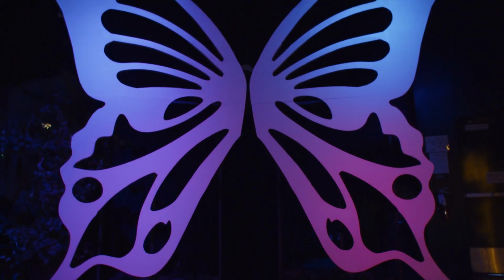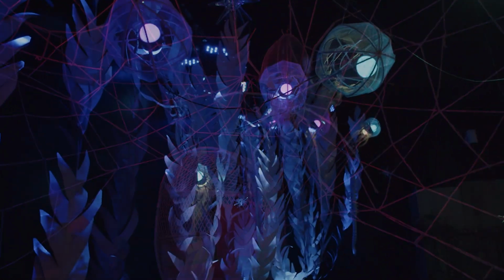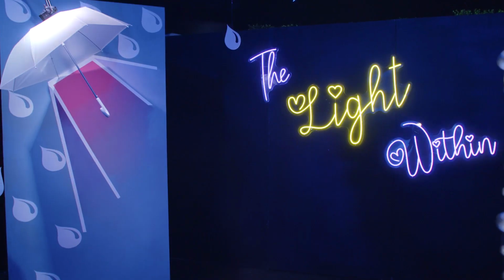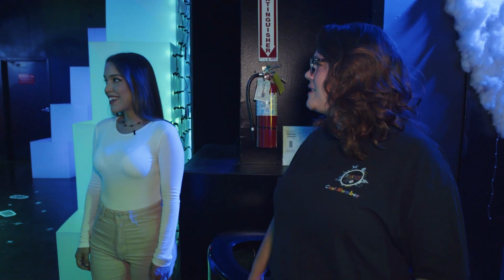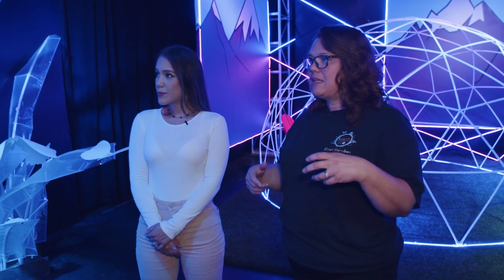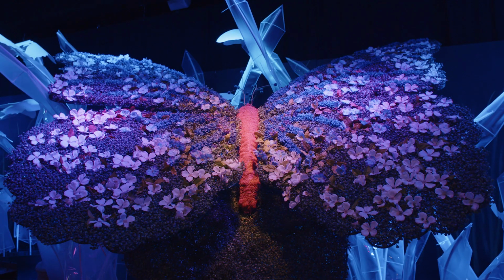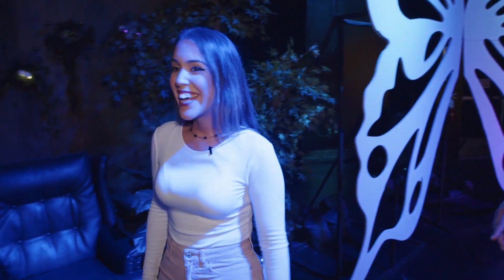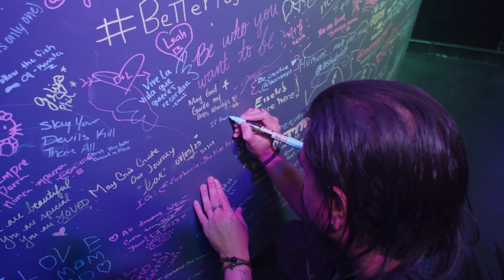Destination Orange County - Attractions | Earth Illuminated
Christina and Nando, the dynamic hosts of Destination Orange County, embarked on a mesmerizing adventure as they explored "Earth Illuminated," a unique attraction in Orange County.

As they entered the exhibit, they were immediately greeted by a breathtaking display of light, color, and sound. "Earth Illuminated" is a celebration of our planet's beauty, with large-scale installations and immersive environments that brings different natural landscapes to life.

As they explored "Earth Illuminated," the hosts were not only entertained but also educated about the fragility and importance of our environment. The attraction combined art and science to create a magical and thought-provoking experience, leaving Christina and Nando excited to share this unique journey with their viewers on Destination Orange County.